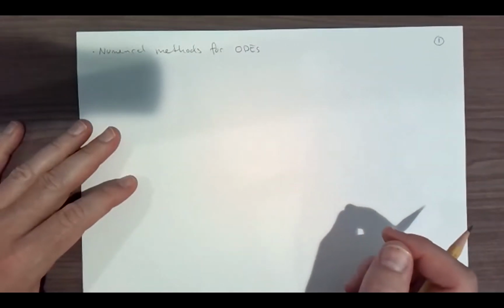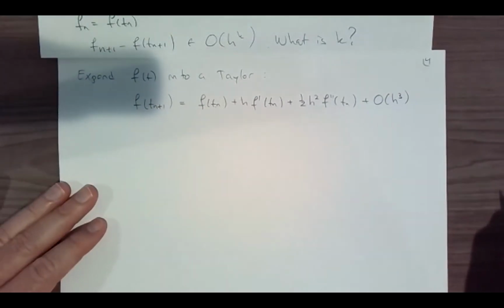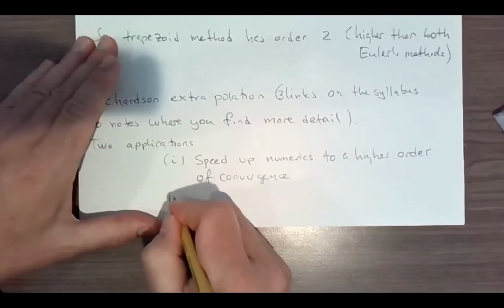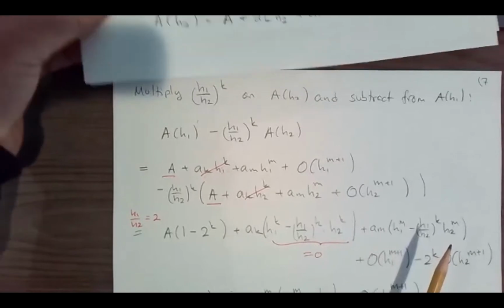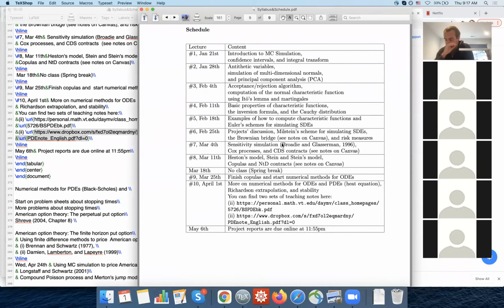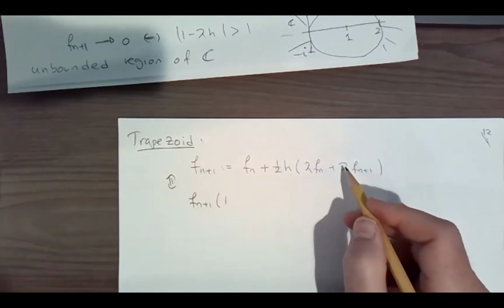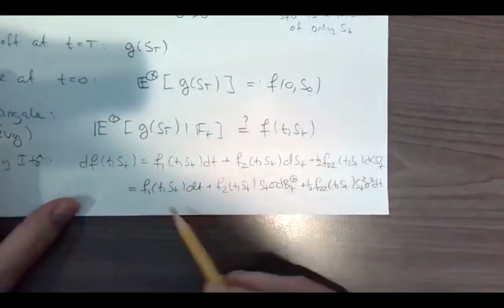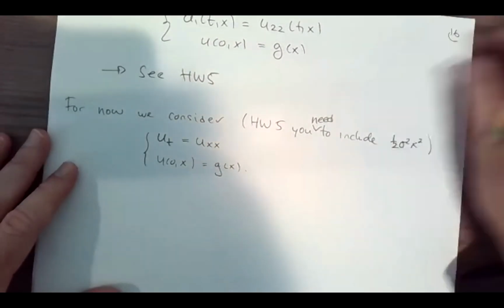Lec10A 04 01 2021